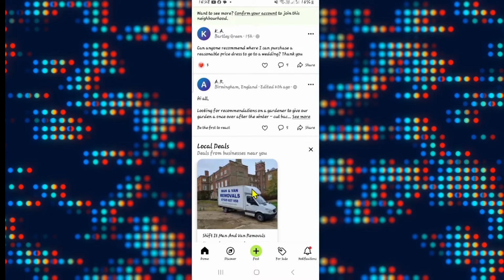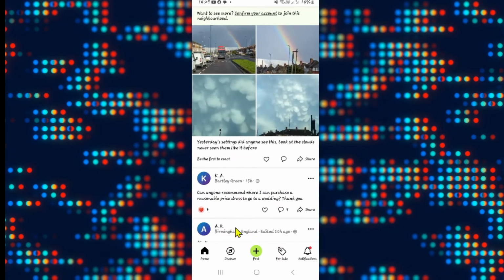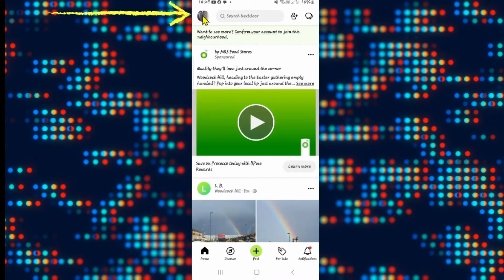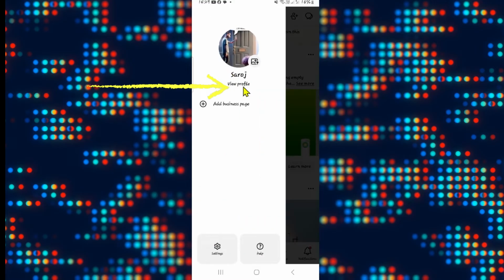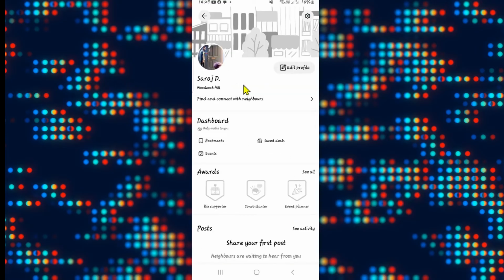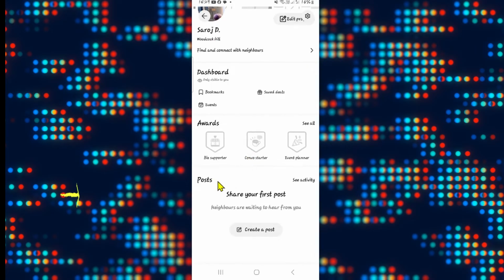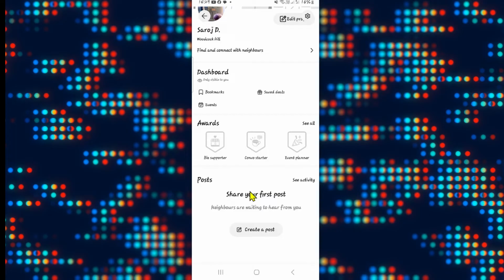How to Find Old Posts on Nextdoor App? Search Old Posts on Nextdoor App on Android 2024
Have you ever found yourself lost in a sea of old posts on the Nextdoor app, desperately trying to locate valuable information or intriguing discussions? Fret not! In this comprehensive tutorial, we delve into the intricacies of navigating Nextdoor's archives to uncover those hidden gems from the past.